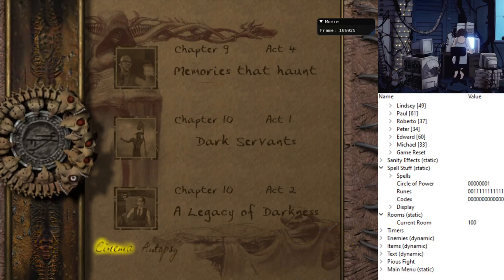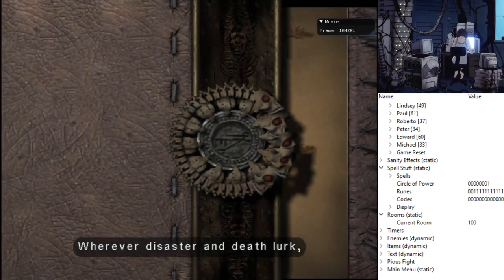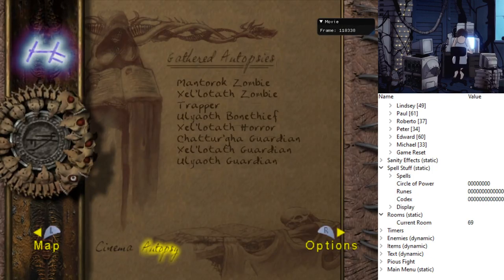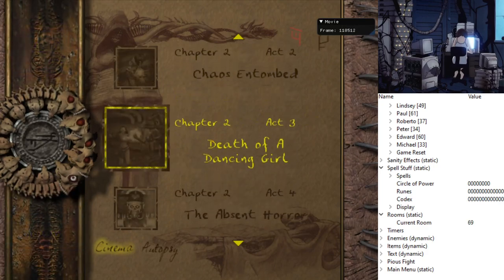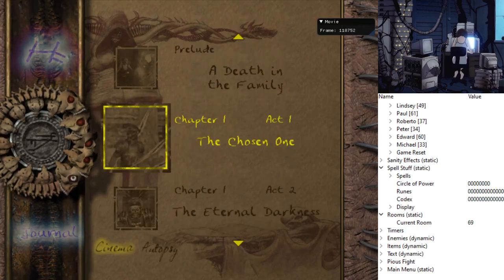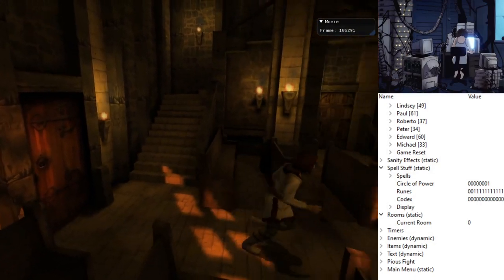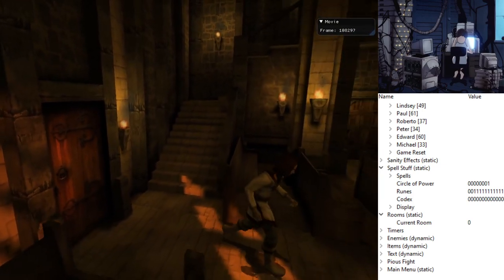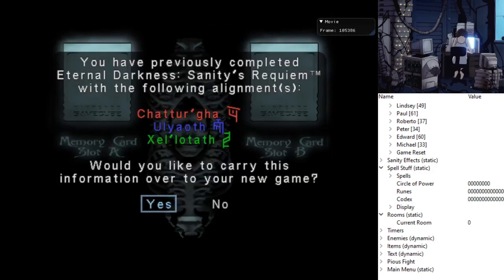Reading Pages with Cutscene Storage